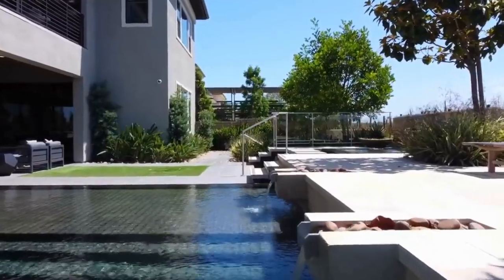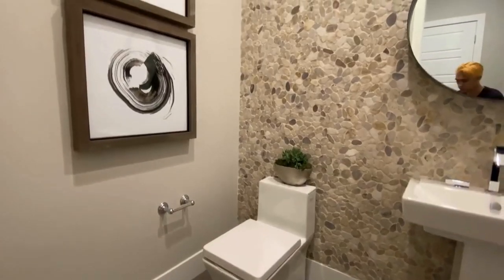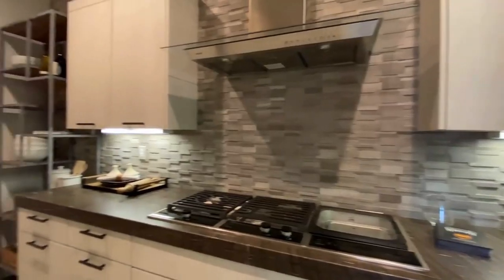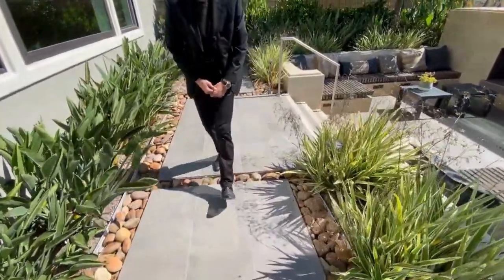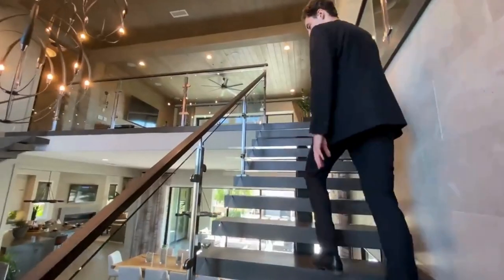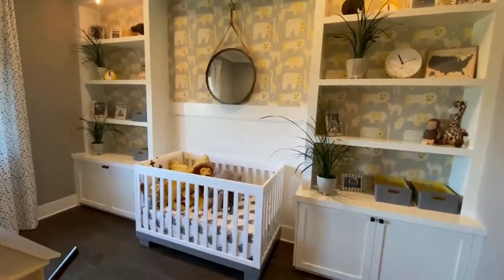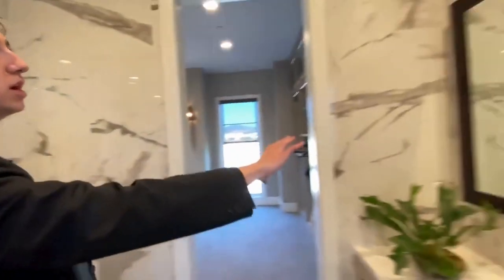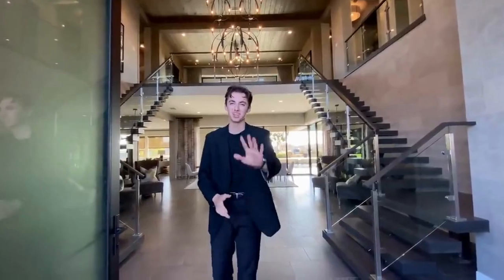TOURING A $4,998,000 LUXURY MANSION California LUXURY Home Tour California Mansion Tour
And on this channel, I will be showcasing many of the BEAUTIFUL and LUXURIOUS properties found here in the world. I will be doing various luxury home tours, luxury mansion tours, luxury Jewelry etc, and so many.